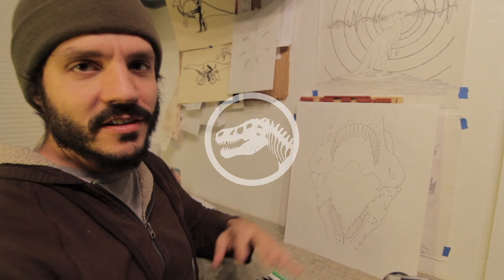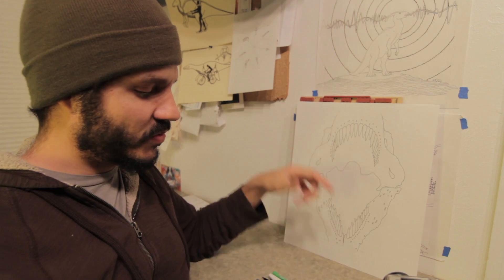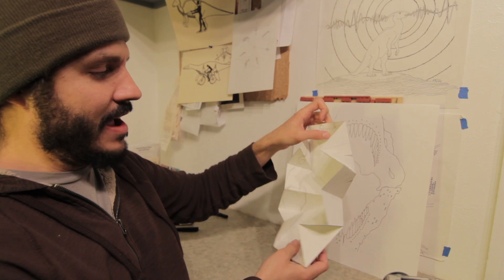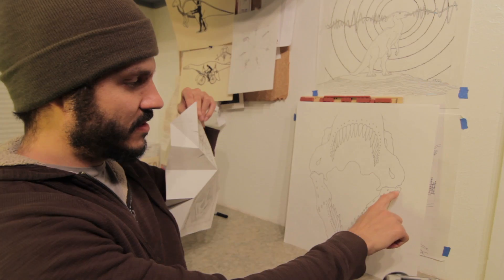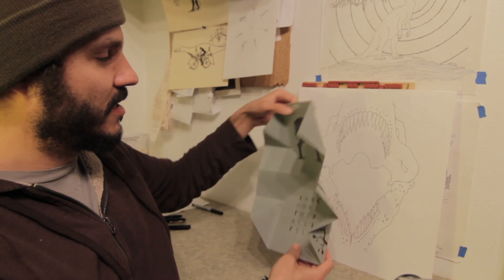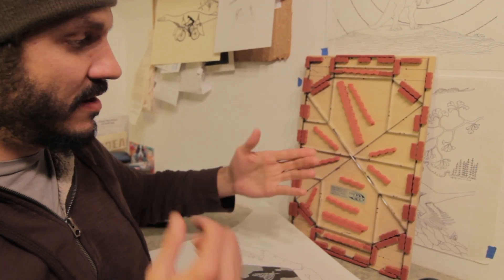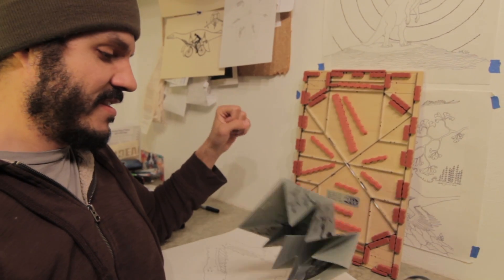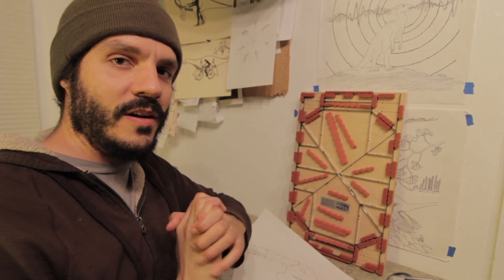Ian Cooke - Antiquasauria Art - Sue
From Antiquasauria: a musical journey through the age of dinosaurs.
Physical versions includes a coloring book, and a DVD with a 5.1 surround mix by Neil Wilkes (King Crimson, Yes, XTC, Jethro Tull), lyrics, instrumental versions and more.